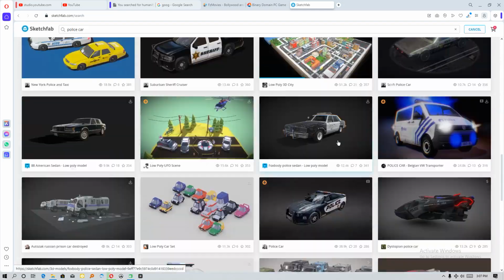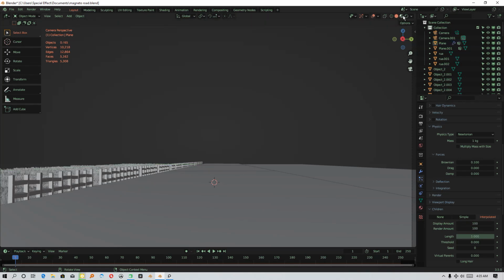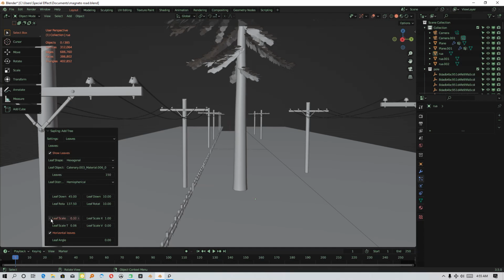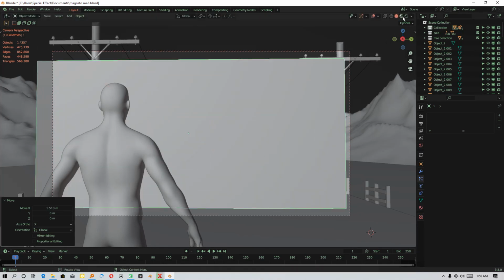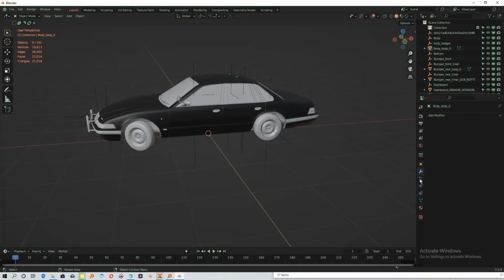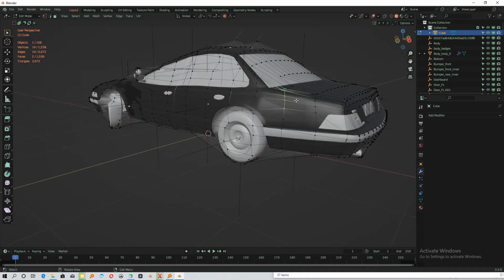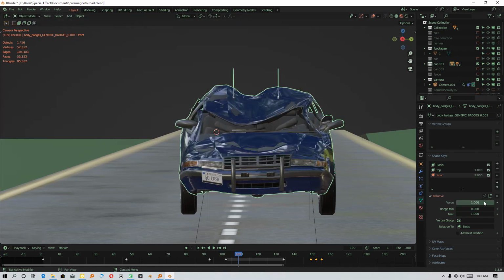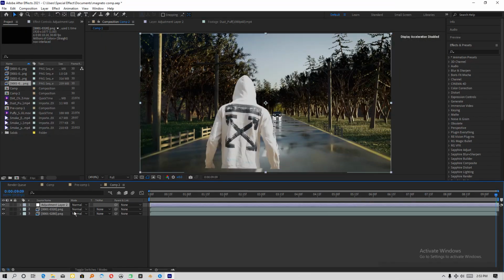Creating Magneto VFX In Blender And After Effects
In this tutorial, we'll dive into the fascinating world of visual effects by creating Magneto-inspired VFX using Blender